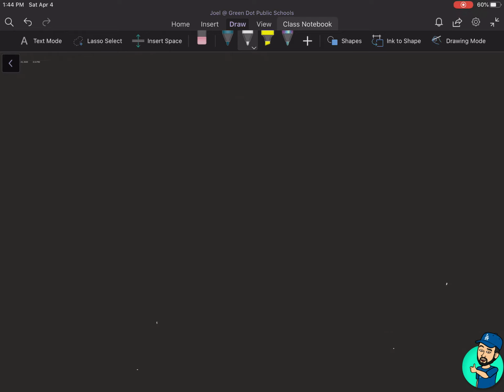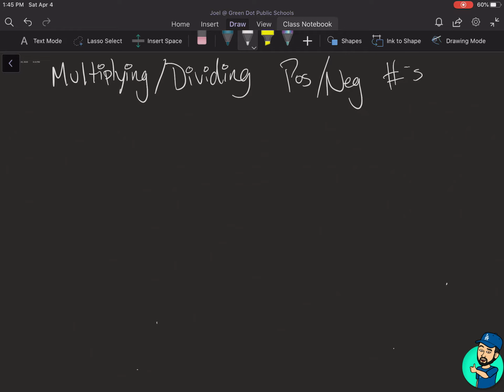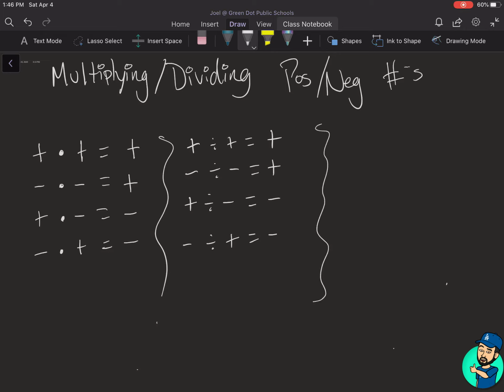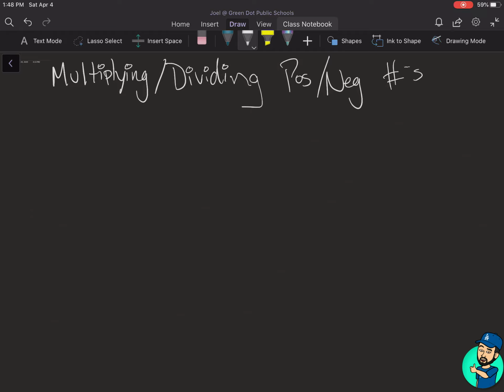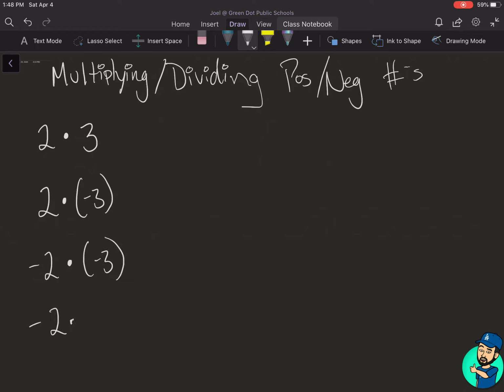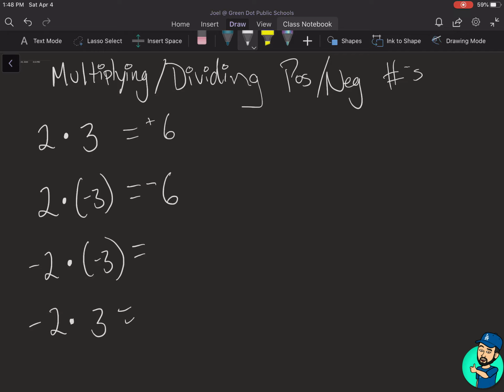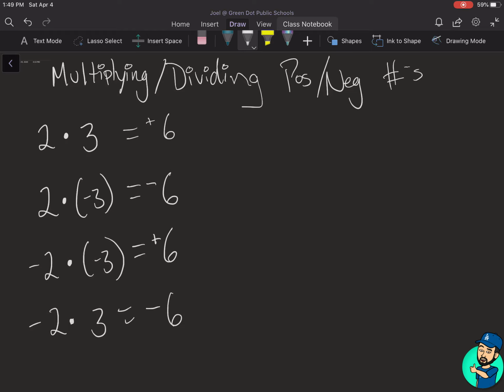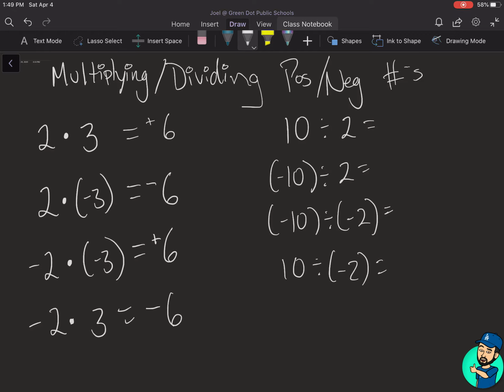EASY RULES to Multiply And Divide Positive And Negative Numbers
In this video, I will teach you simple rules AND a quick "hack" to remember how to multiply and divide positive and negative numbers.